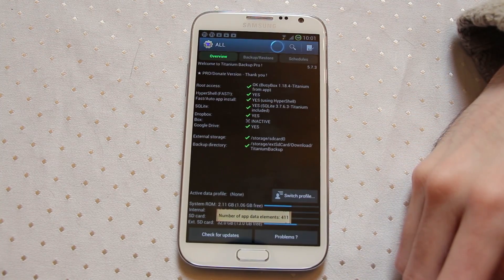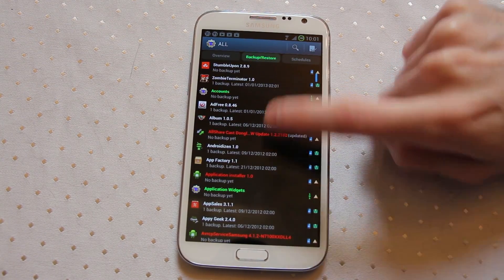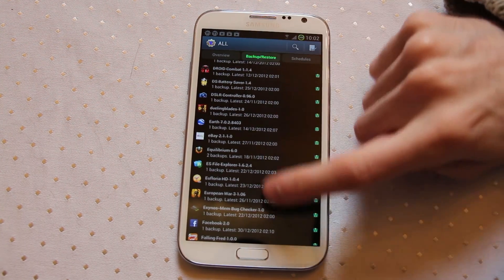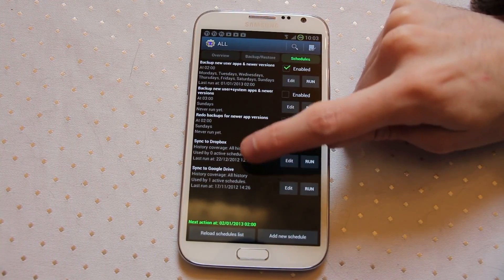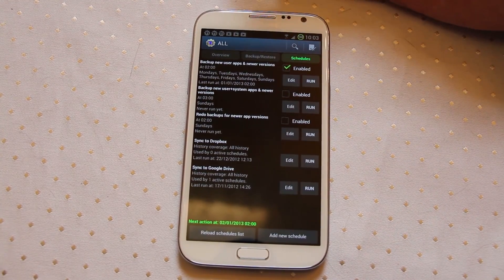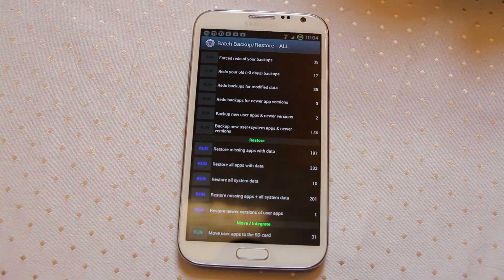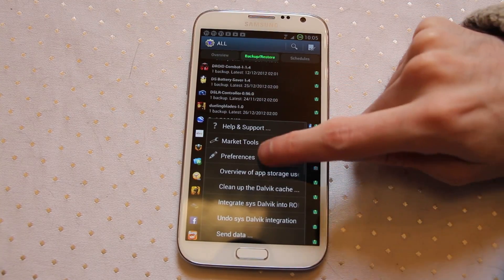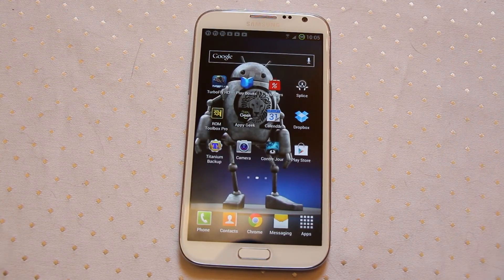Titanium Backup Root Android Samsung Galaxy Note 2 or S3 - Androidizen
Titanium Backup for Root is an Android Samsung Galaxy Note 2 or S3 owners best friend. Allowing you to backup and restore any application on your Android device quickly and easily.

The Titanium Backup tool can freeze even stock apps allowing you to keep a hard backup of your data, you can even send your files directly to Dropbox, Google Drive and Box.net everytime your device is on charge.

Restoring an app is as simple as selecting it from the bottom of your apps list and selecting restore.

 Titanium Backup is for Rooted Android devices only it won't work unless you have root level access to your device. Also make sure to turn on USB debugging or you will encounter problems with backup and restore.

The Androidizen